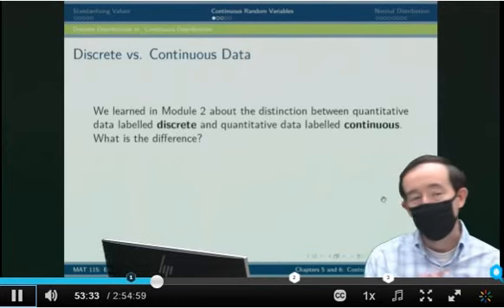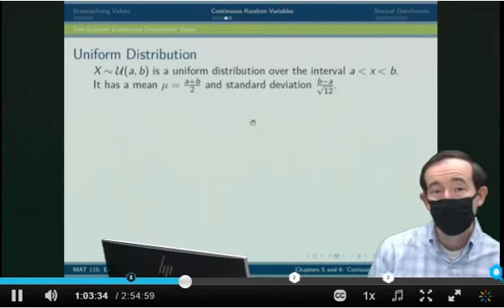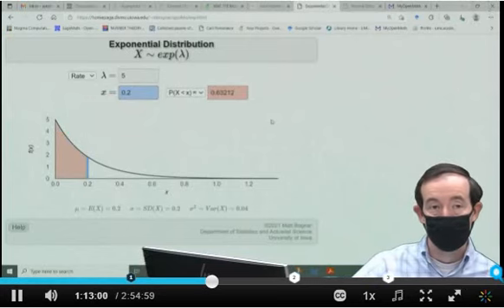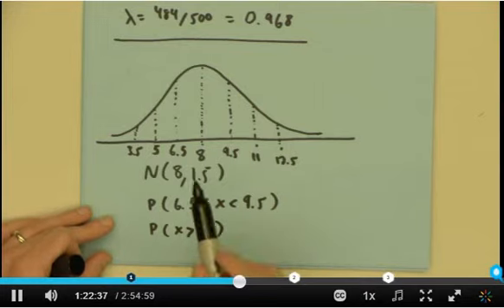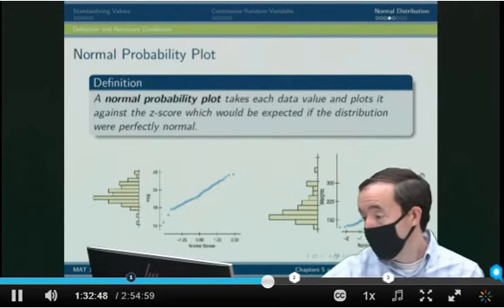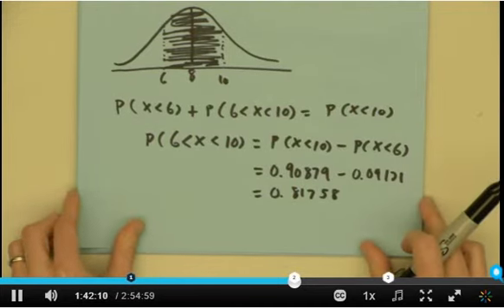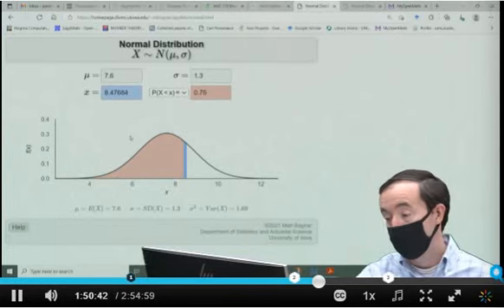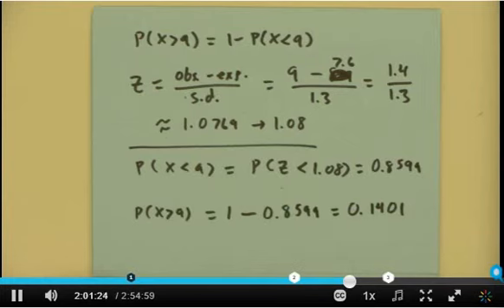Chapter 5 & 6 part 2 Normal Distribution